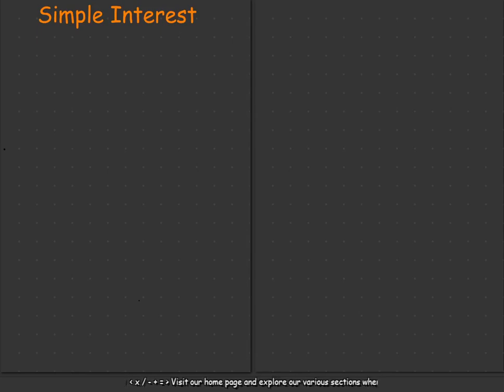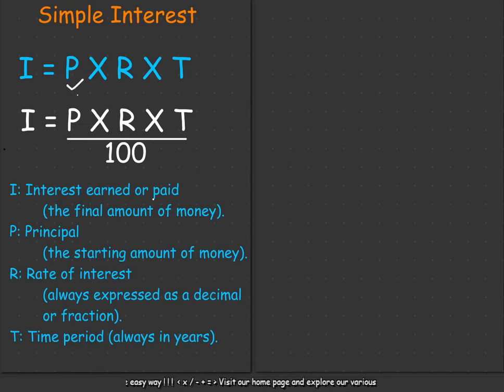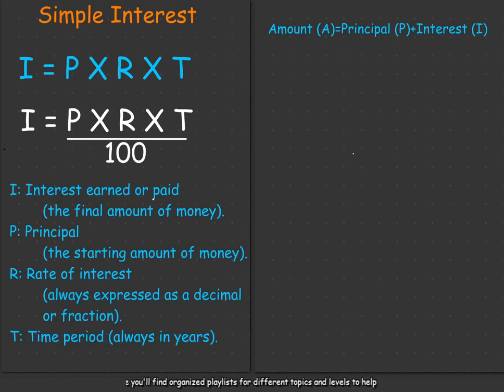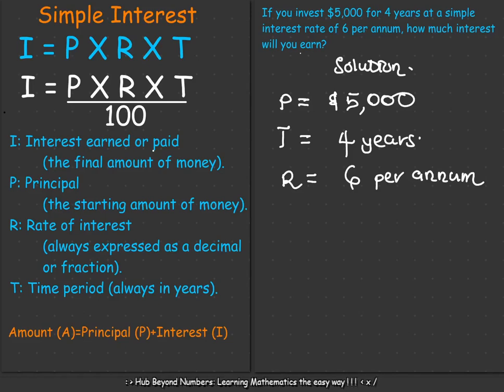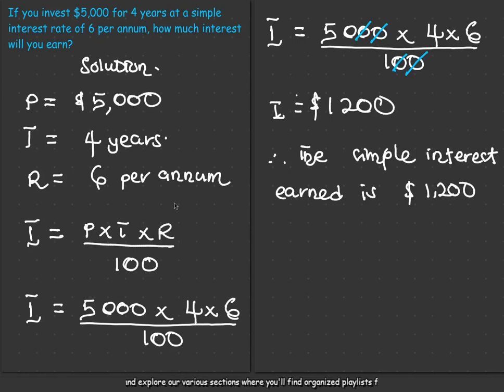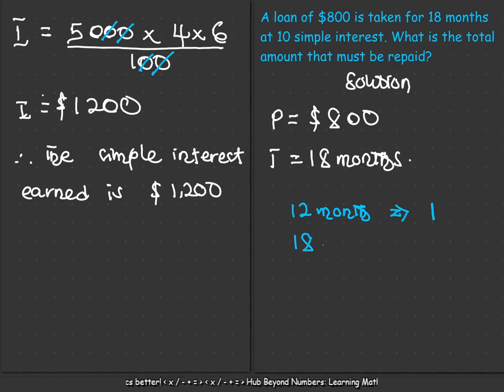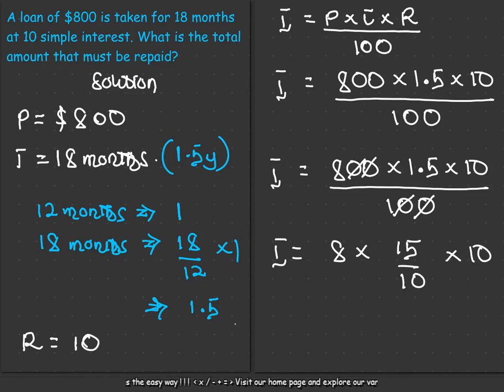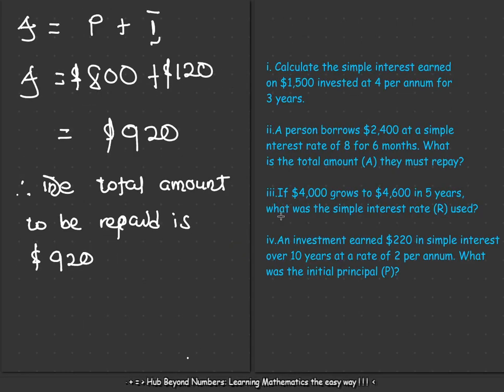Simple Interest Formula Explained (I=PRT) | Step-by-Step Tutorial & Examples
Welcome to the first video in our financial math series! This lesson covers **Simple Interest**, the most basic way to calculate interest on loans and investments.

We break down the **Simple Interest Formula (I=PRT)**, explaining what the Principal (P), Rate (R), and Time (T) represent. You will learn the **step-by-step method** for calculating the interest earned and the final future value of an investment, using easy-to-follow, real-world examples. Mastering this formula is essential for understanding savings, loans, and bonds!

* What Simple Interest is and when it is used.
* Breaking down the I=PRT formula.
* Converting percentage rates and time periods correctly.
* Calculating the Final Amount (A = P + I).

This tutorial is key for students studying **Consumer Math** or **Business Math**, and for anyone seeking basic **personal finance** literacy. Use these math skills to determine loan costs and the return on your investments.